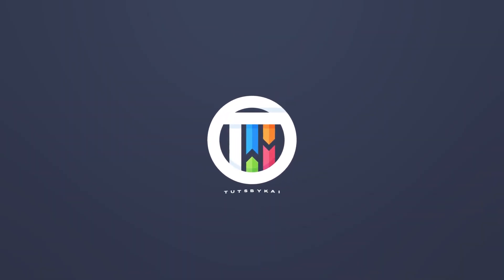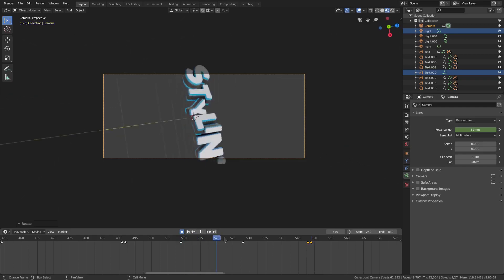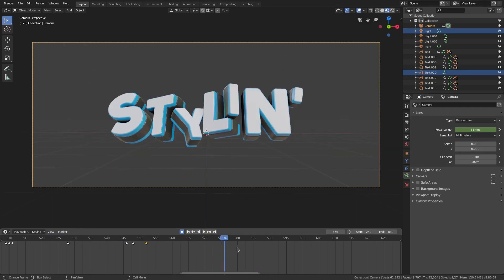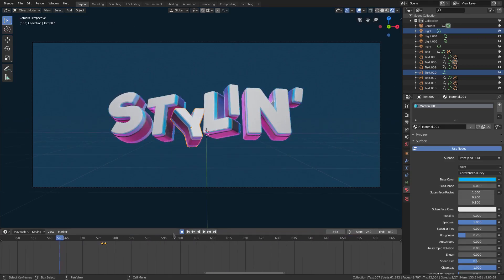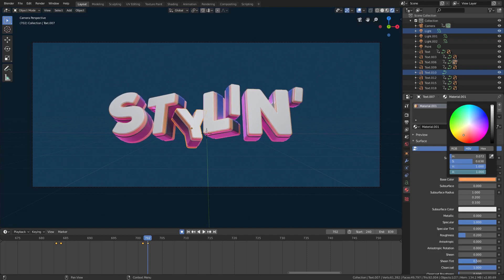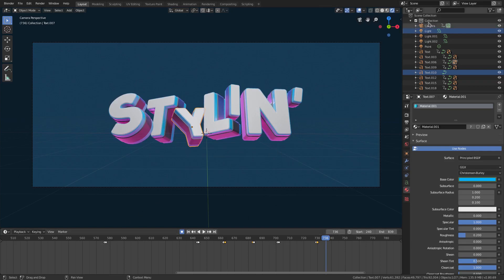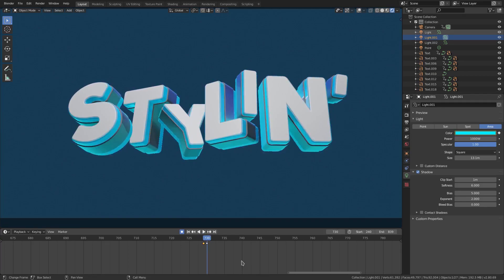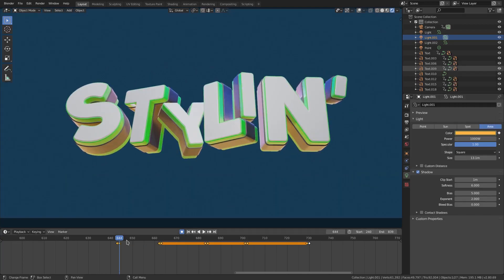How to Make A Smooth 3D Intro for FREE in Blender 2.8 Eevee (6 of 14)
Today, we continue creating a smooth animated intro in Blender 2.8 Eevee - animating our lights and the colors in our scene!